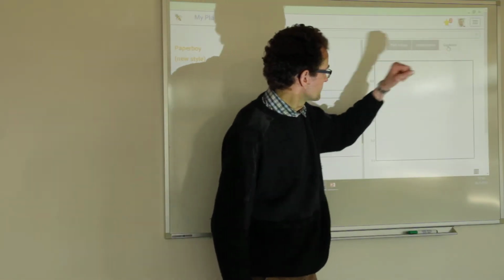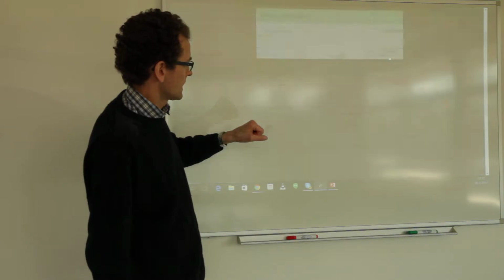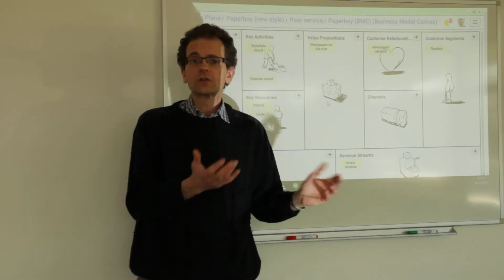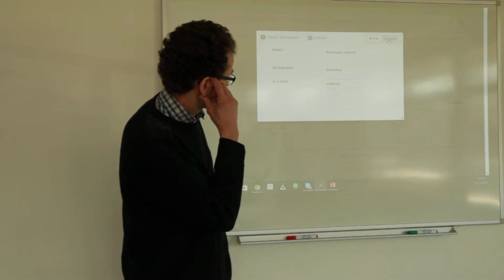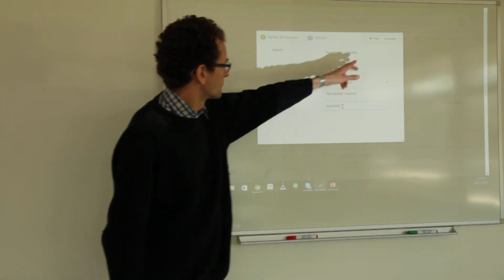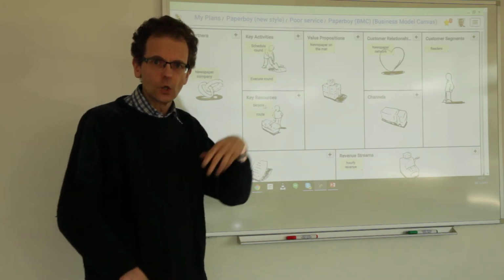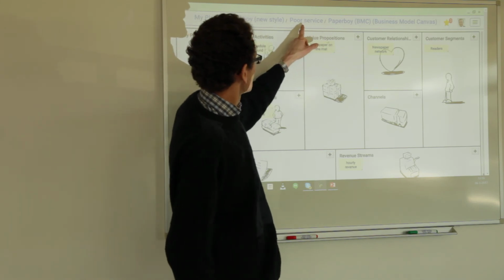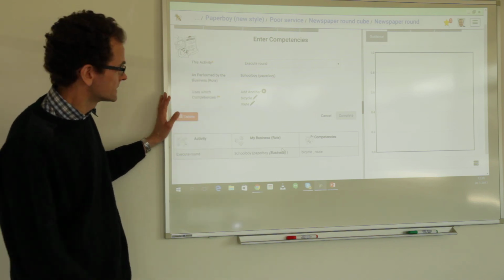Paperboy (new style) Business Model discovery with Business Model Canvas (BMC mapping to VDML)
Paperboy (new style) Business Model discovery with Business Model Canvas (BMC mapping to VDML model of VDMbee Business Model)